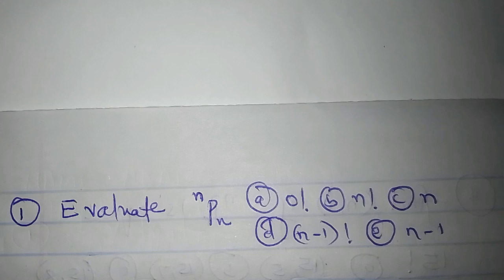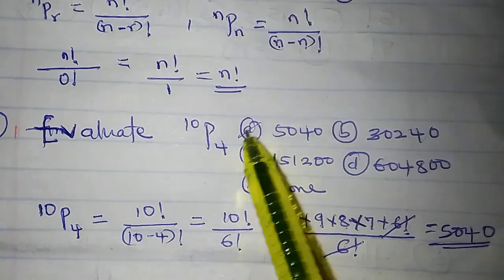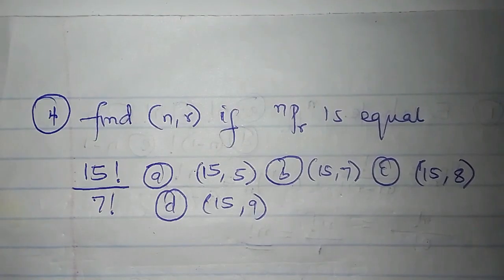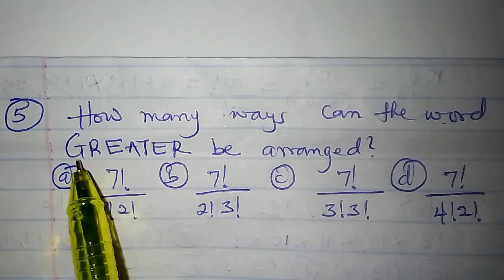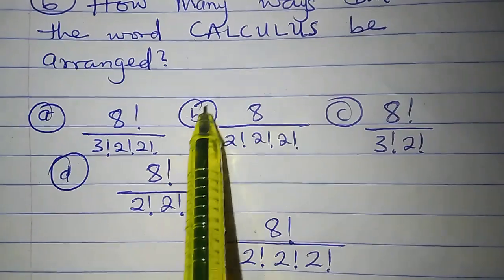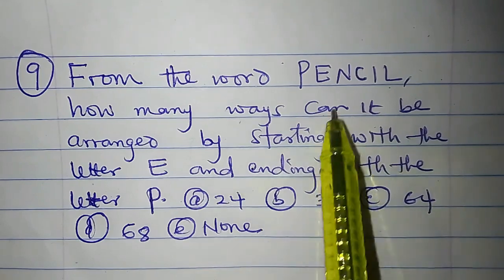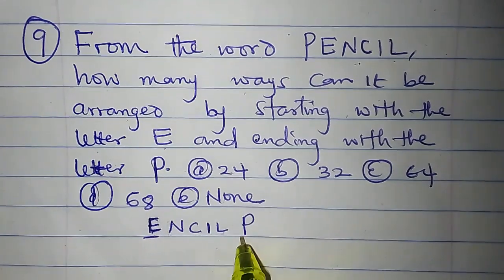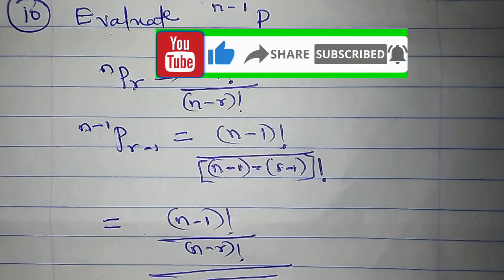Permutation Review Questions